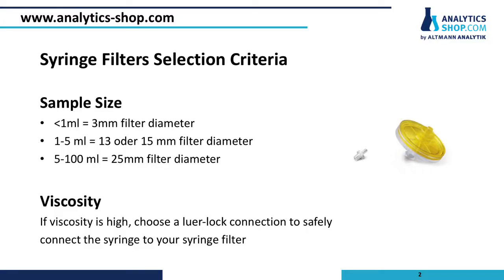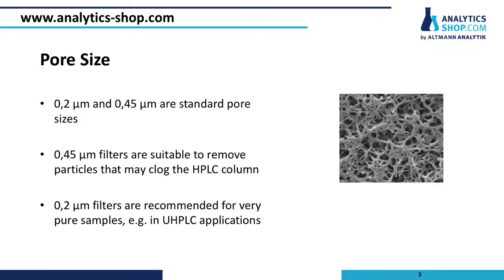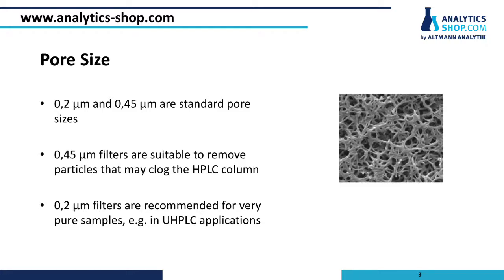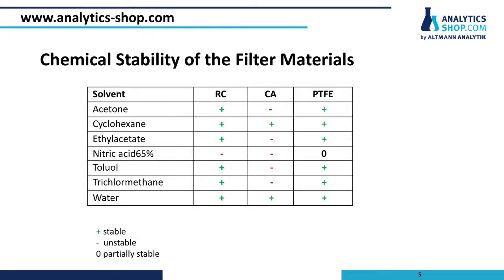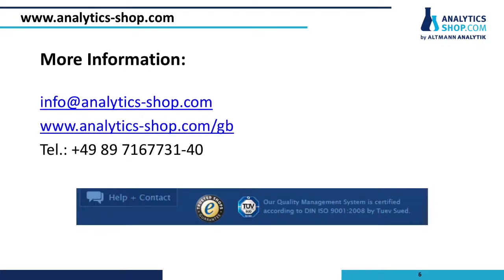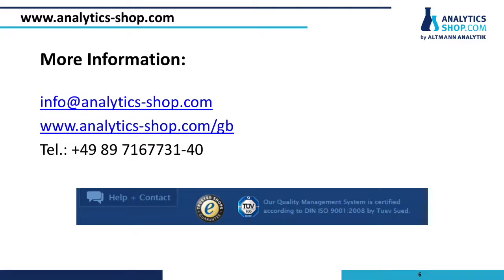Selection Guide for Syringe Filters - all Manufacturers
In this video the various syringe filter sizes and types are explained and how to choose the best filter for a specific task in chemistry. The explained topics are size, material, pore size and chemical resistance. Additionally, an exemplary presentation is shown to demonstrate the usage of syringe filters.